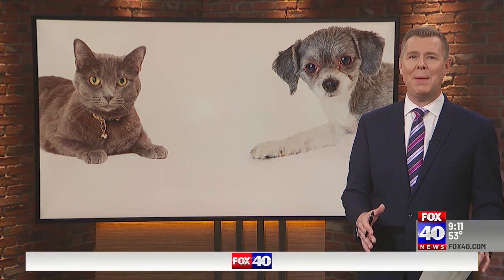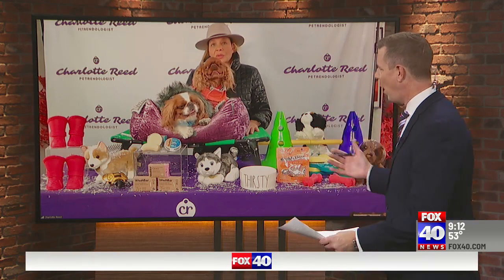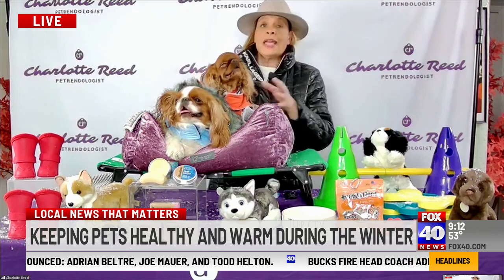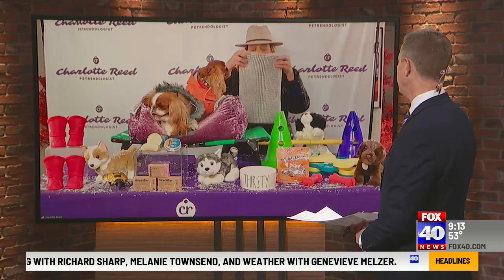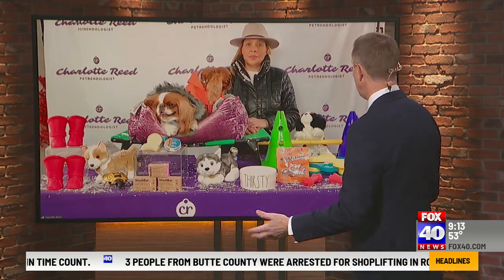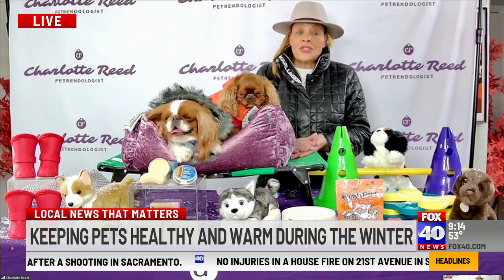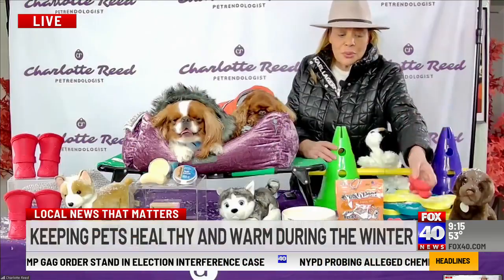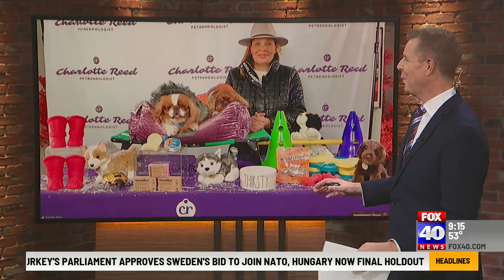Tips on keeping your dog healthy during the winter months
Pet expert Charlotte Reed discusses how to take care of your four legged friends during the rainy, cold wet months.  For more helpful info tune into Charlotte's syndicated radio and podcast show, The Pet Buzz.